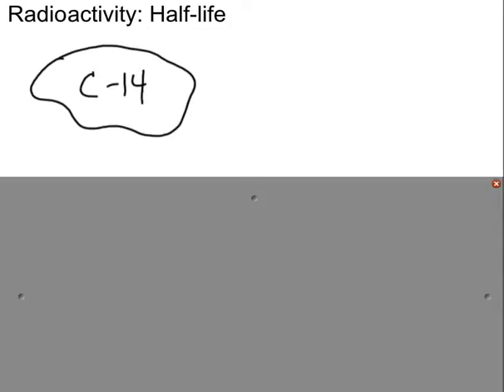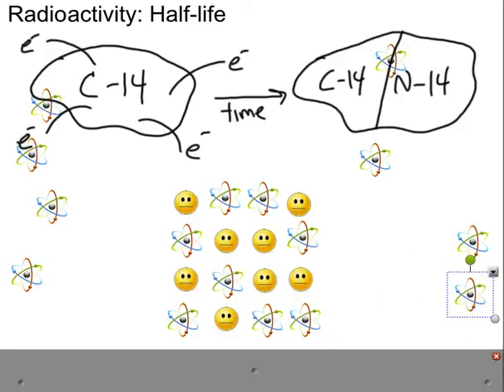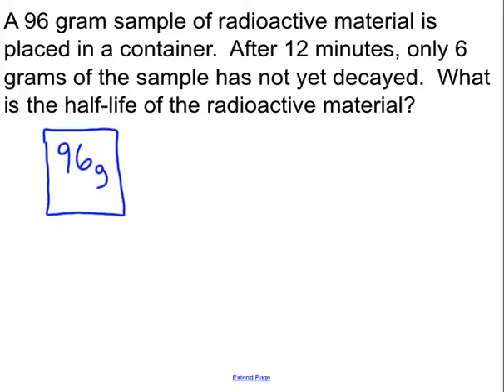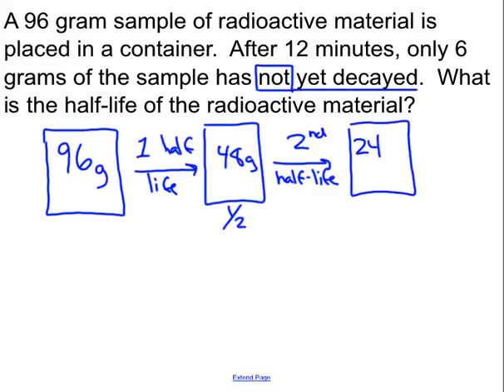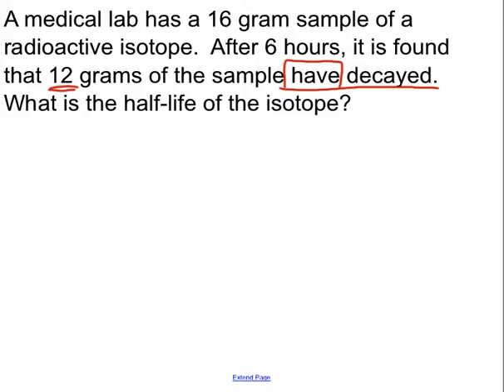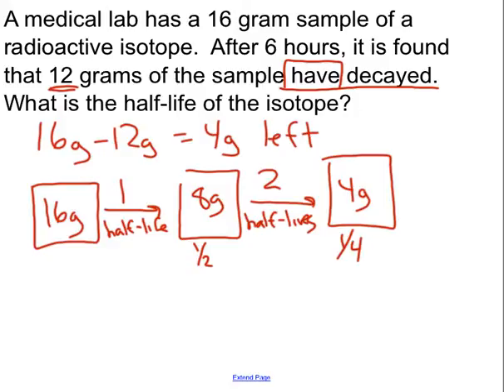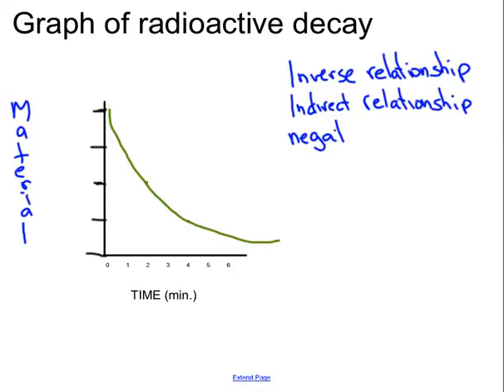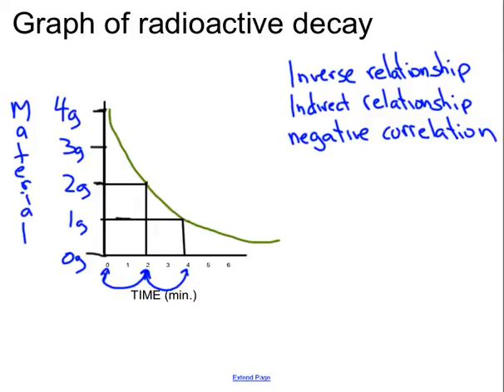Radioactivity:HalfLIfe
A lesson on understanding radioactivity and half-life.